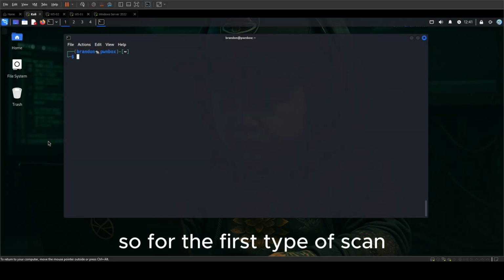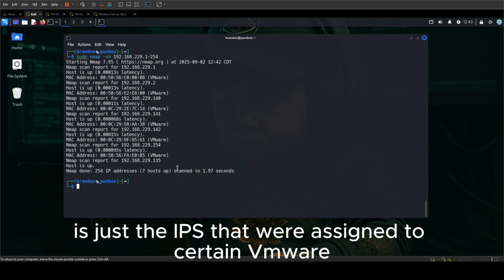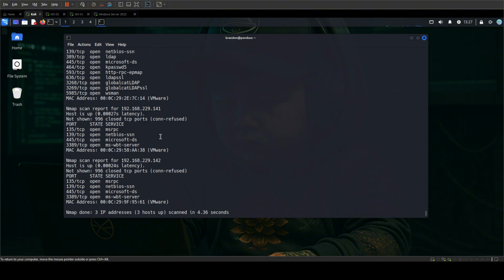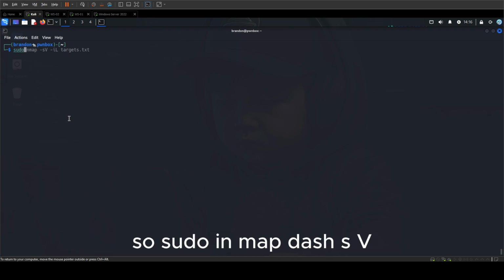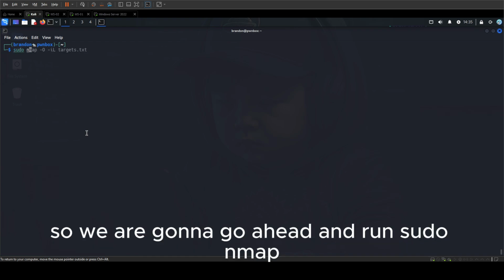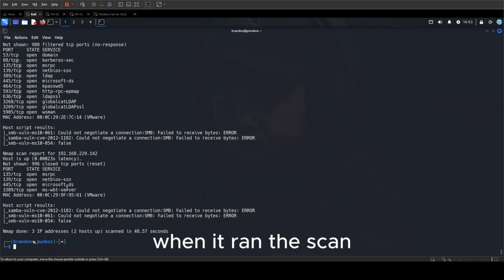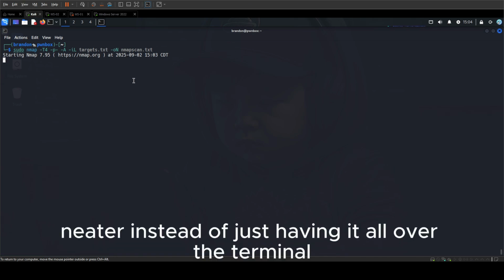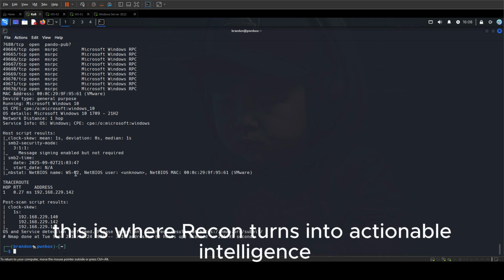Nmap for Beginners 👀 | Learn Network Scanning Step-by-Step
00:00 - Intro
00:46 - Host Discovery Scans
02:57 - Port Scans
05:51 - Service Version Scans
07:07 - Operating System Scans
08:33 - NSE Script Scans
10:03 - All-in-one Scan

Learn how to use Nmap, one of the most powerful and widely used network scanning tools in cybersecurity. In this step-by-step beginner tutorial, I’ll walk you through:
-Host discovery and finding live machines on a network
-Scanning ports to see which services are running
-Service version detection to identify software and potential vulnerabilities
-OS detection to fingerprint operating systems
-Using the Nmap Scripting Engine (NSE) for advanced checks
-My favorite all-in-one scan that combines everything into a single powerful command

By the end of this video, you’ll understand not just how to run Nmap, but how to interpret the results and why this tool is a must-know for anyone starting in ethical hacking, penetration testing, or network security.

⚡Only scan systems you own or have explicit permission to test.⚡